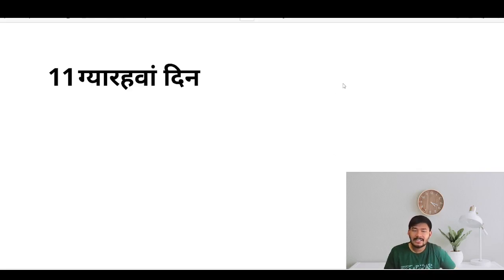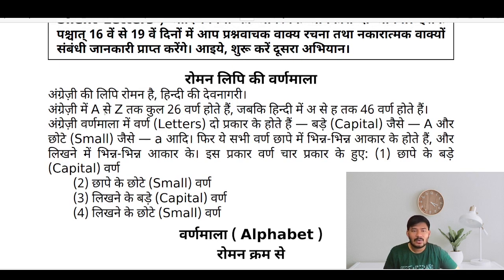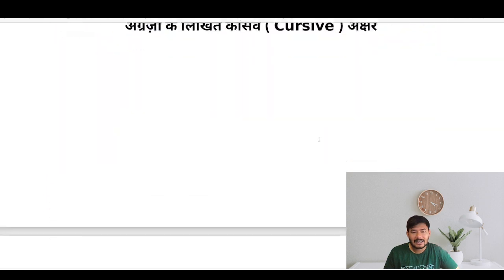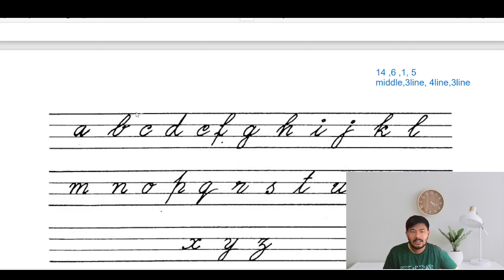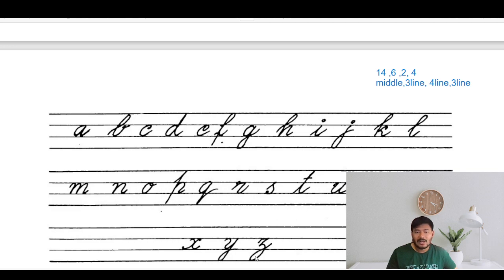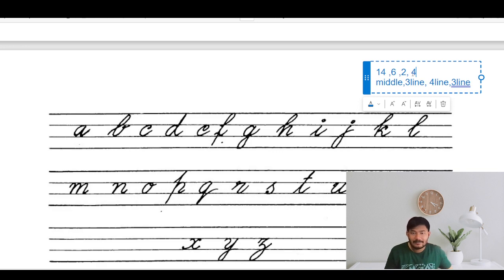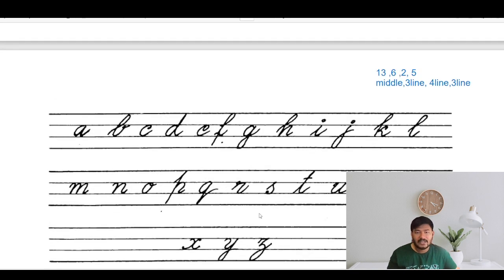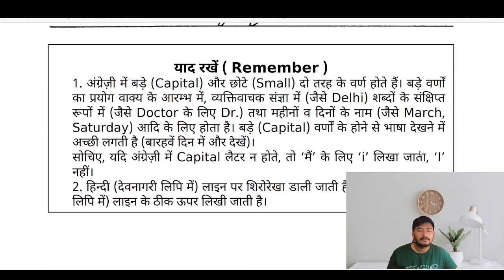11/60Days || English Speaking Course